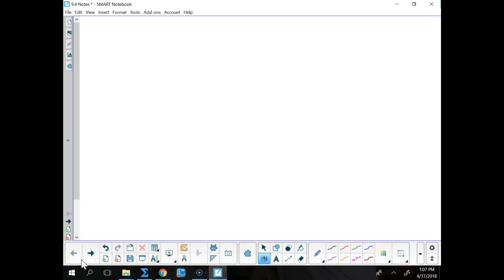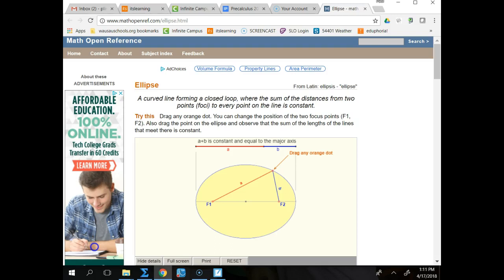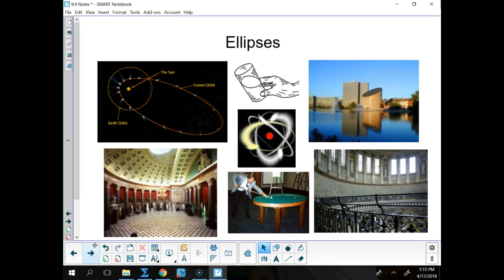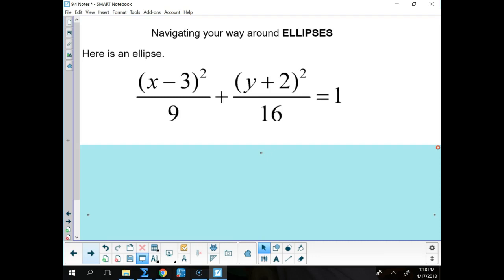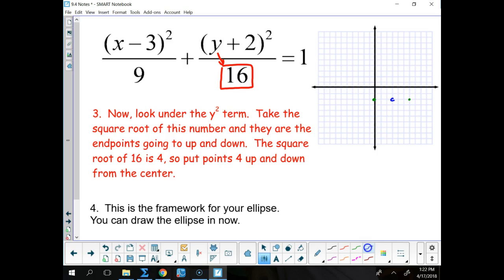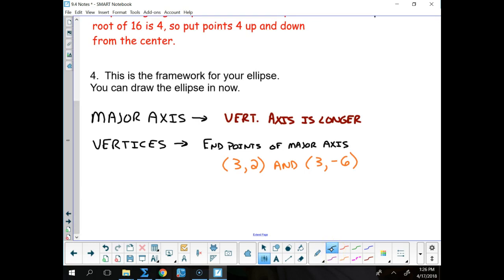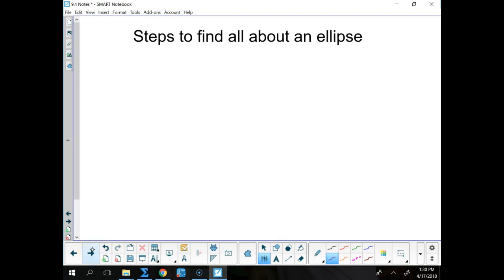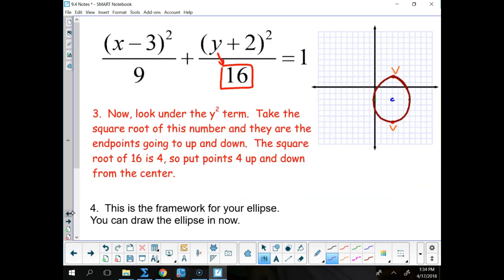T Apr. 17 - 9.4 Notes Day One